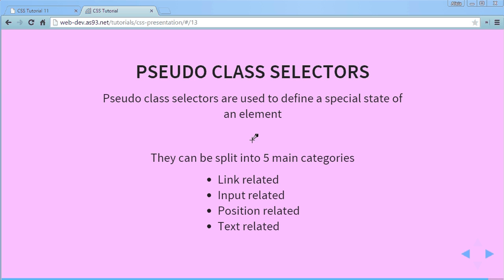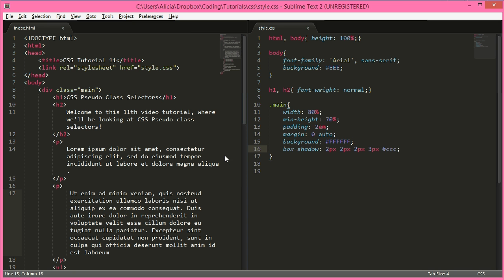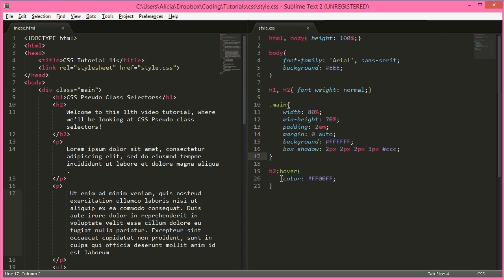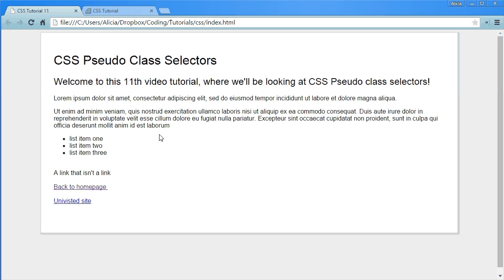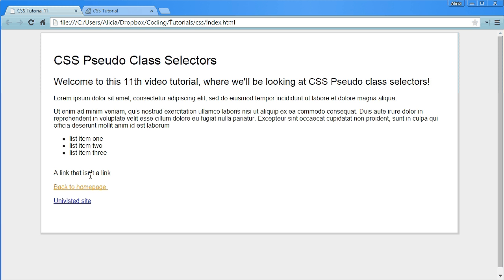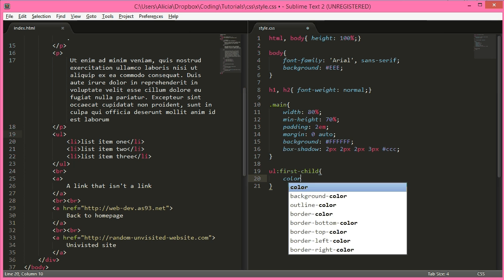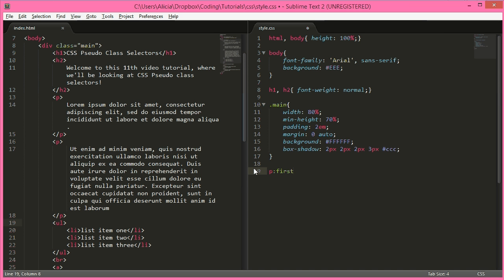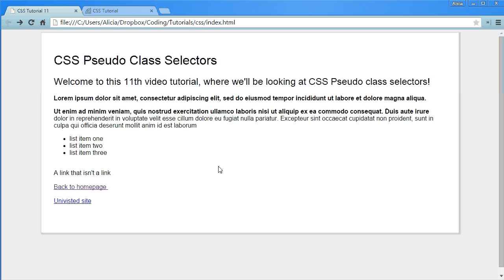How to use Pseudo Class Selectors - Learning CSS / CSS3 Tutorial [Part 11 of 20]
Immensely useful feature of CSS/ CSS3, in this video I'll show you the syntax for pseudo class selectors and give you  a few examples

Click here for the next video in this series , creating a CSS3 navigation bar